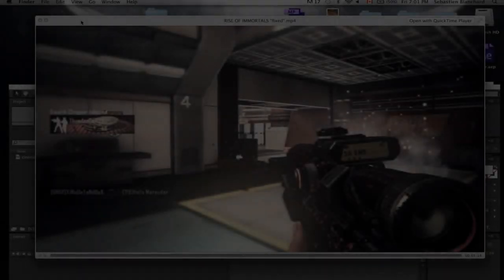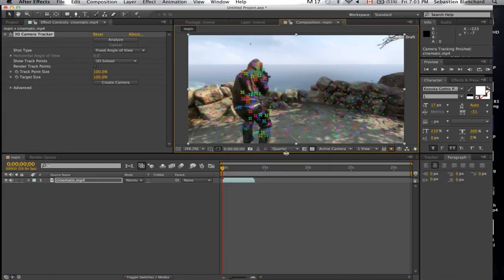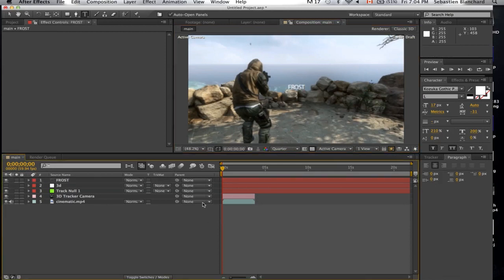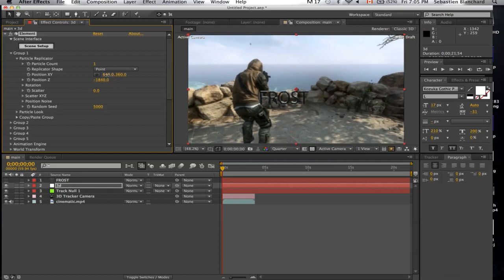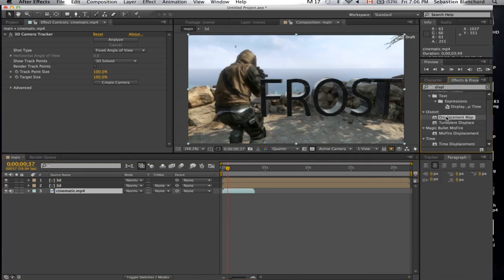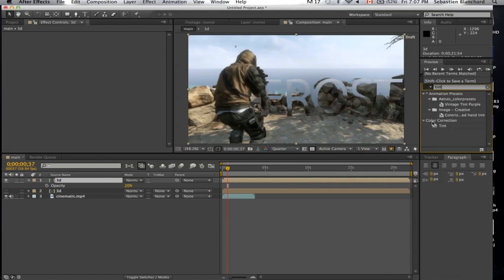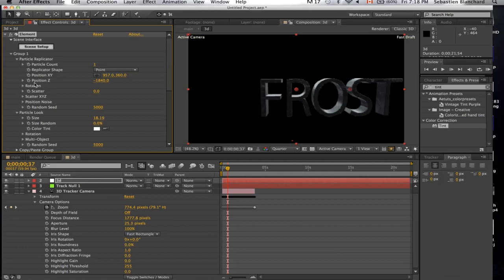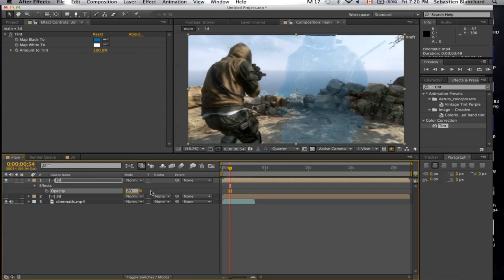After Effects Tutorial: Creating a Transparency Effect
This effect is very simple, but gives great results. I'll try to do more complex tutorials in the future for the more experienced users.